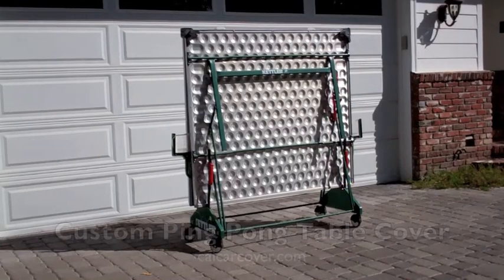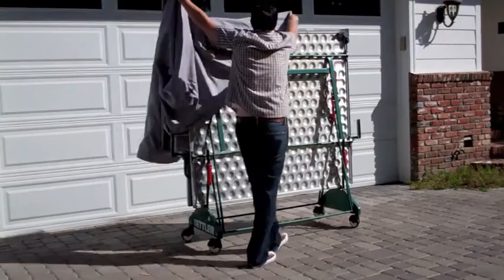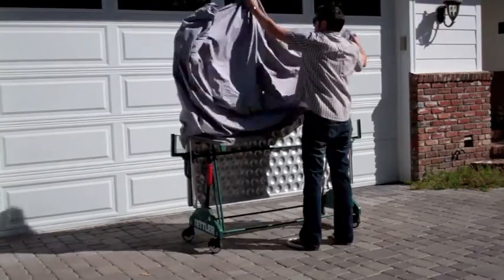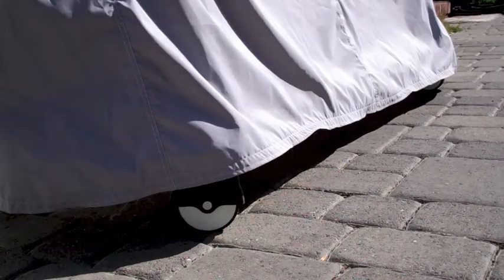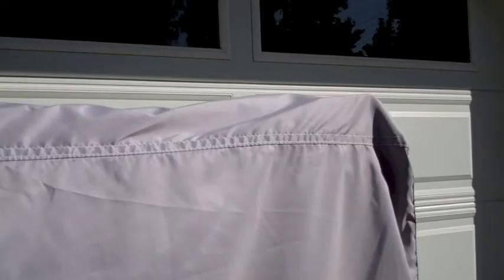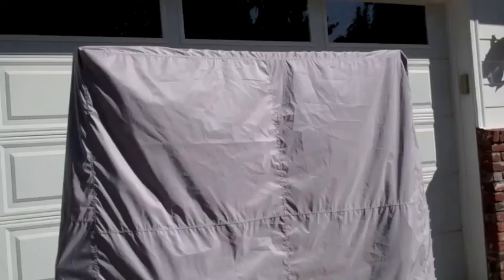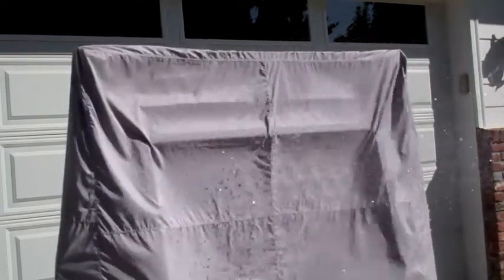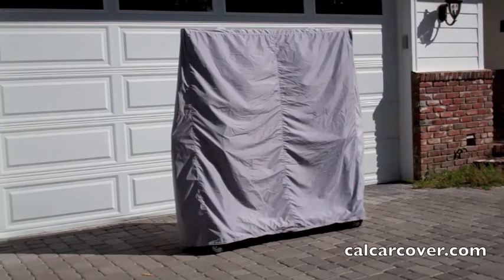Custom Fit Ping Pong Table Cover from California Car Cover TTCVR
When it's time to put the fun on hold, tuck your ping pong table in for a rest with our durable cover. Constructed of our tried and true California Car Cover Superweave fabric originally developed and still used to protect vehicles from the elements, the breathable cover is exceptionally durable and looks and feels similar to umbrella material. Our covers are made with care and quality and feature finished edges and stitched seams with 2" of ground clearance so that the fabric won't become caught in the wheels when the table is moved. Ample coverage does not require removal of the net, and the cover folds into a neatly compact size when it's time for "game on." Cover measure 65" high and 64" long. Width is 6" across the top and 24" across the bottom.

Cover is not a licensed Kettler design and can be used on a variety of Ping Pong tables.